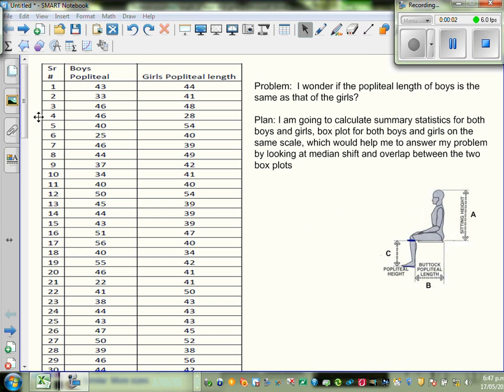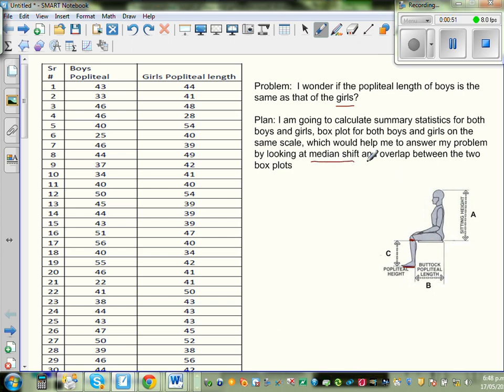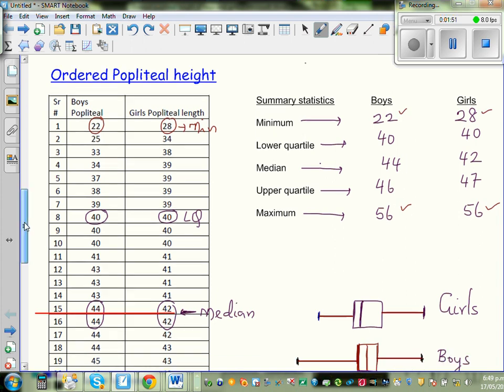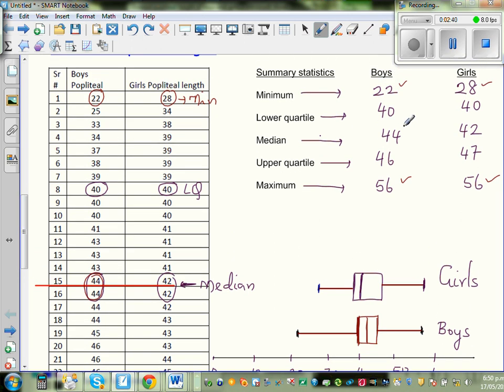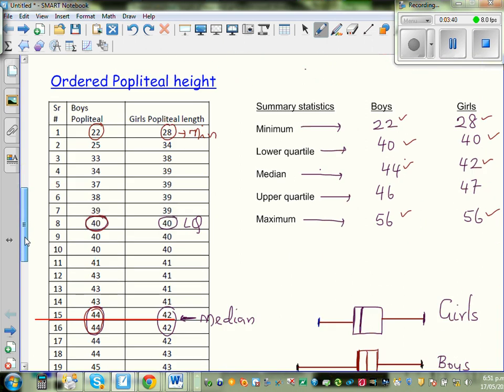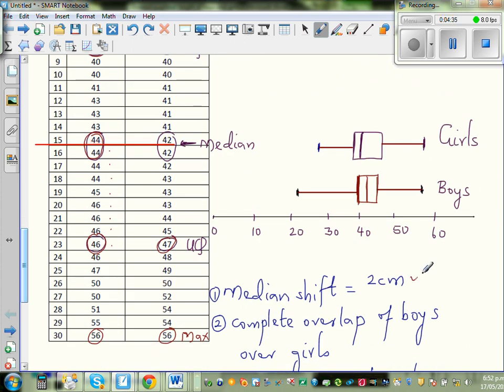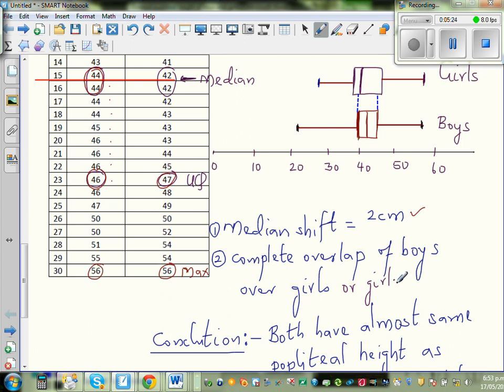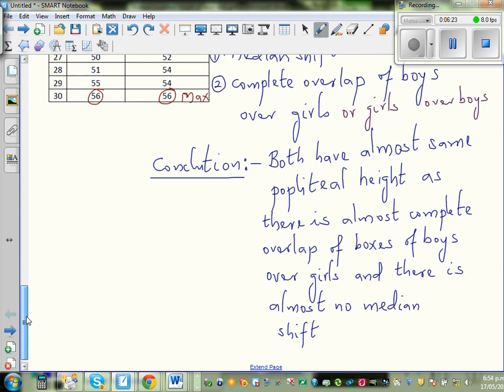Making inference about popliteal length of boys and girls from box plot